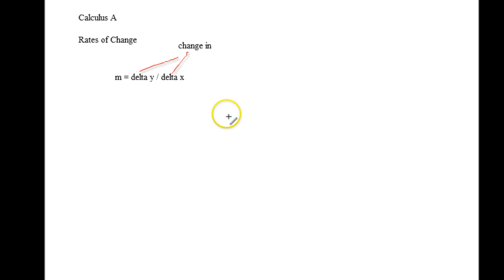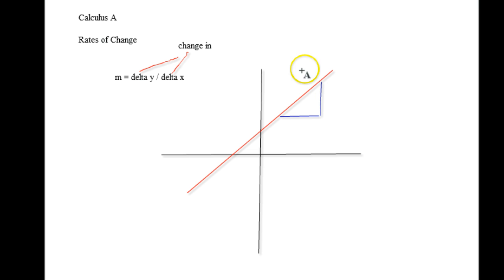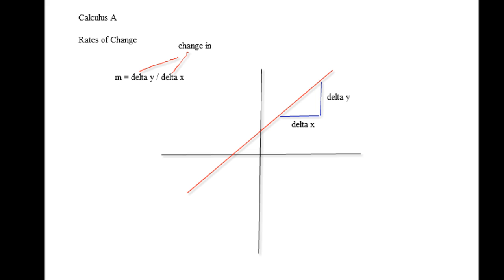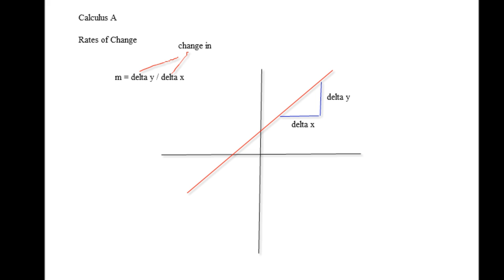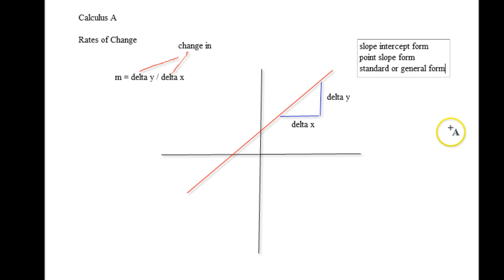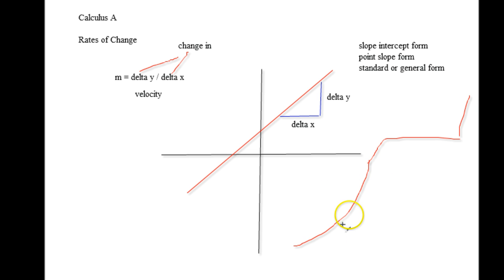Calculus A - Rates of Change